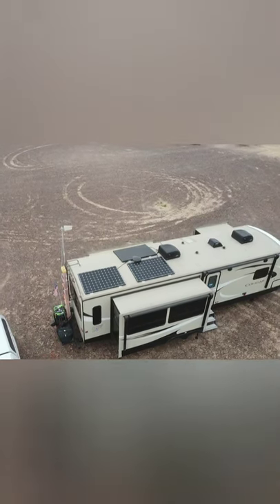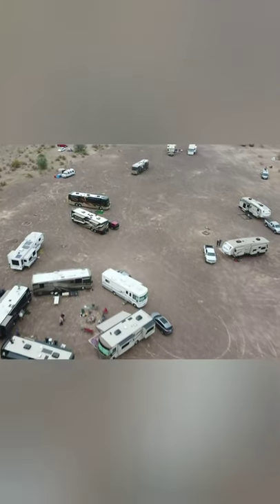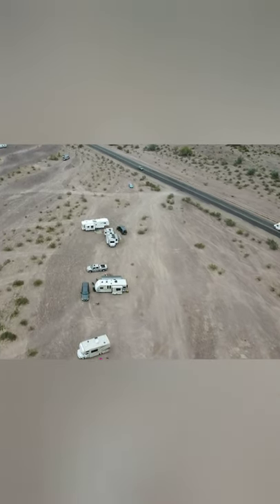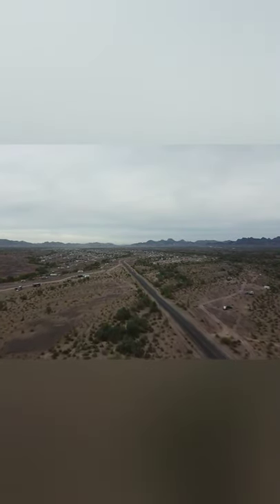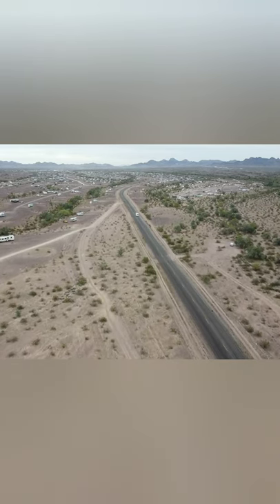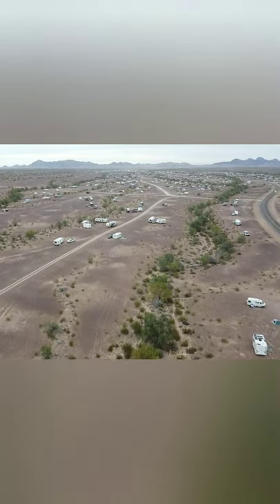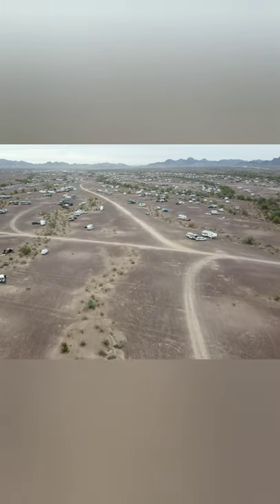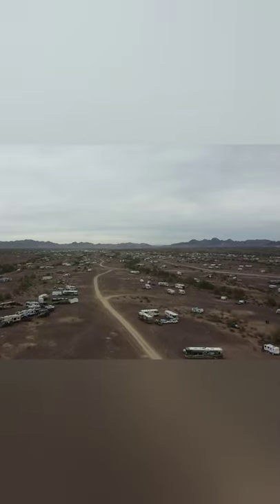Our Favorite Types of Boondocking and how we make money!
Favorite ways we like to boondock and how we make money to travel.